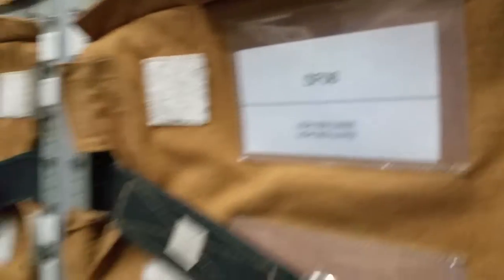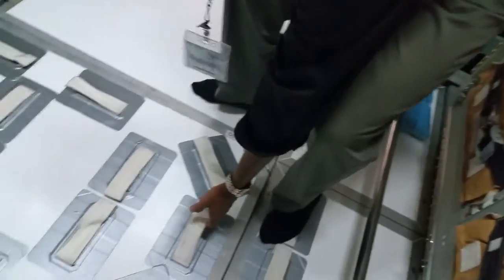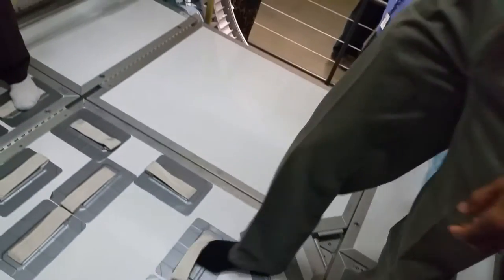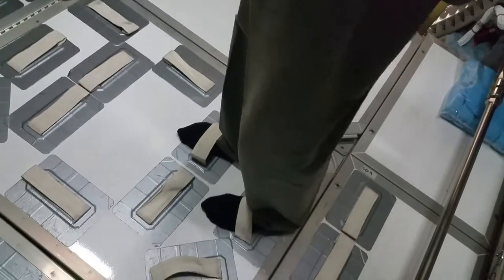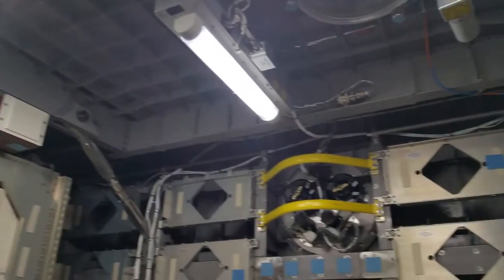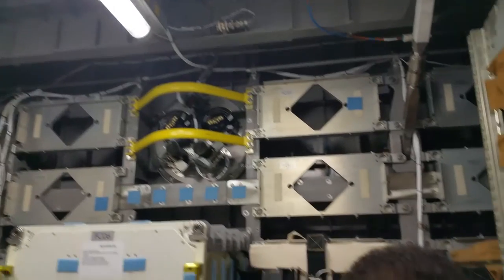Rare Glimpse Inside NASA's SpaceHab / fits into the Space Shuttle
Four of the SpaceHab modules were made, only two remain. One is permanently installed into the Space Shuttle Endeavour, the other inside the California Science Center. Curator Ken Phillips takes us inside